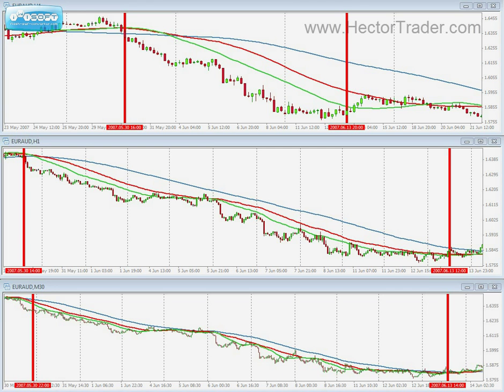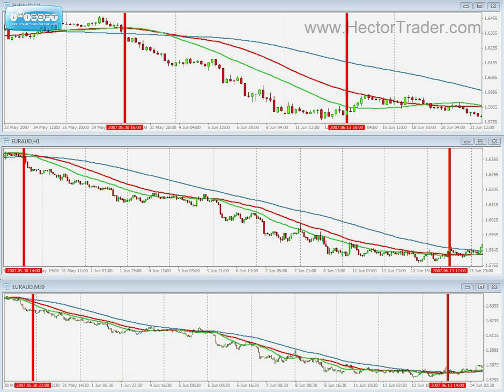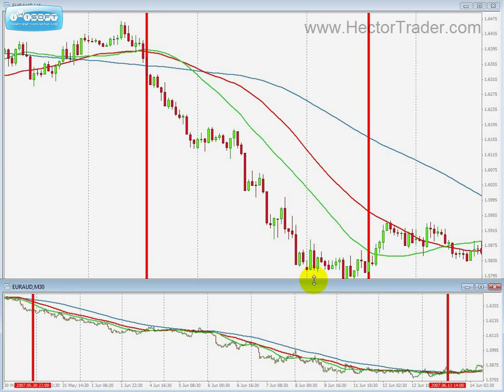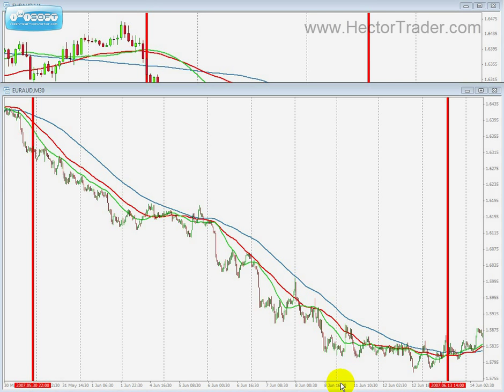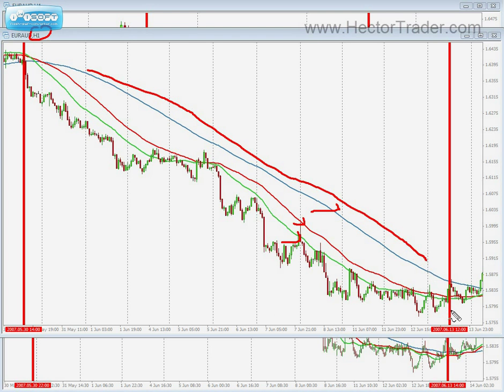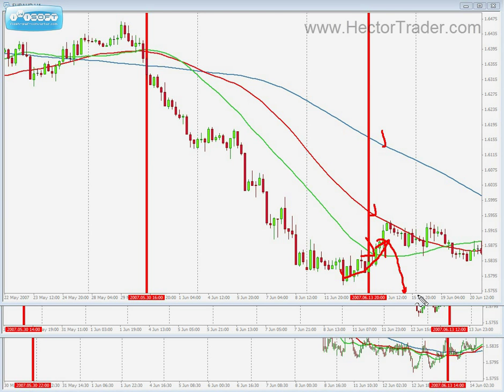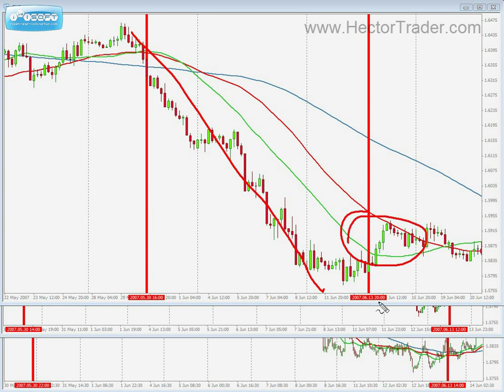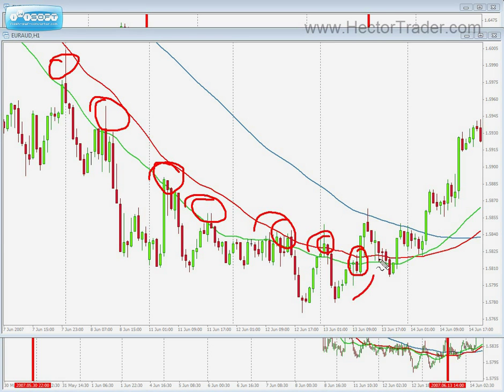100% Free Forex trading Part 2